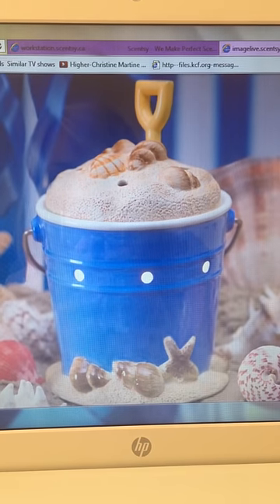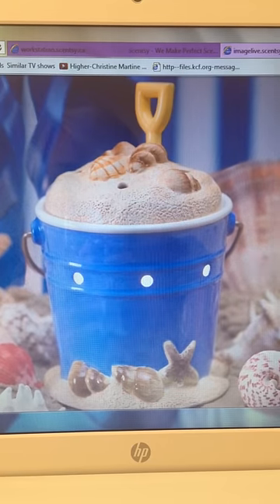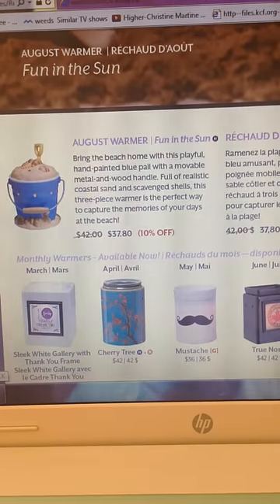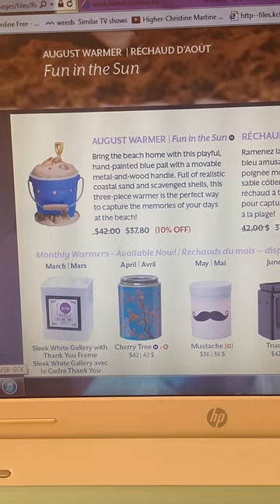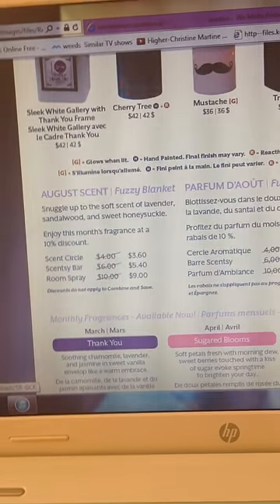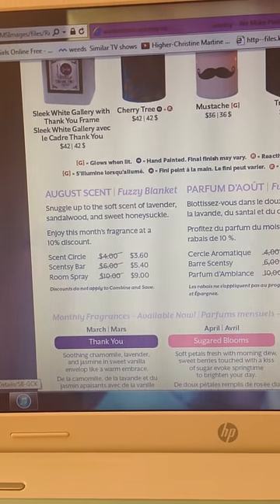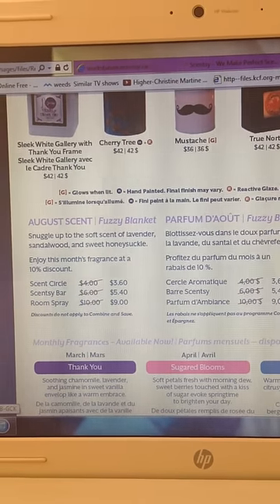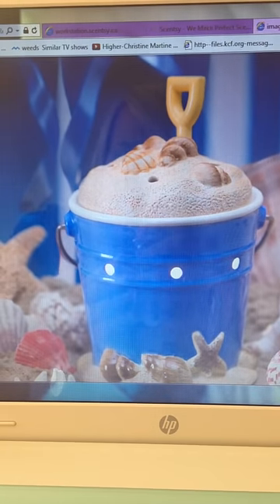Scentsy AUGUST 2014 WARMER AND SCENT of the month preview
Scentsy August 2014 Scent and Warmer of the month preview.  LiveLoveLaugh xo